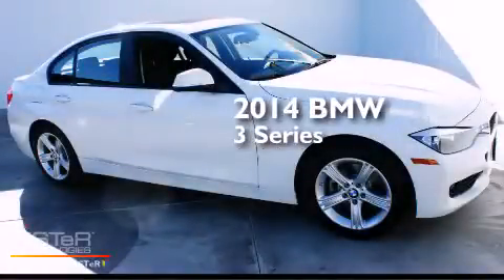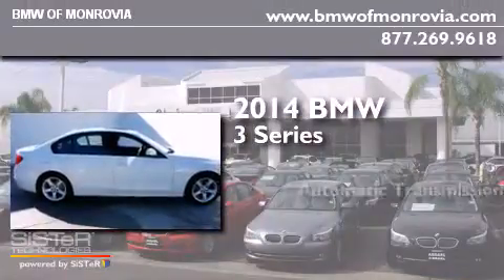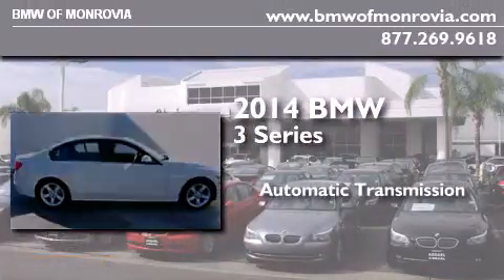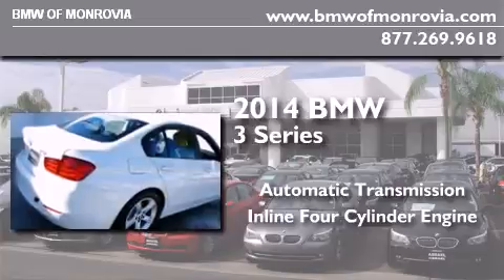2014 BMW 320i Monrovia CA 91016